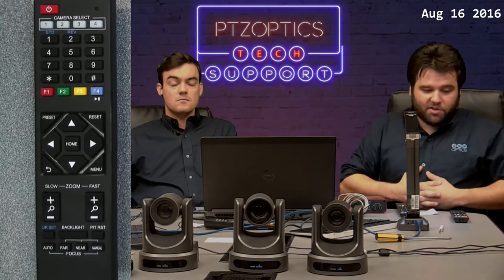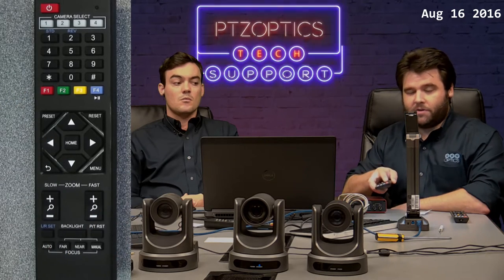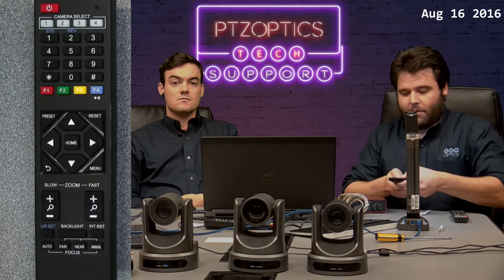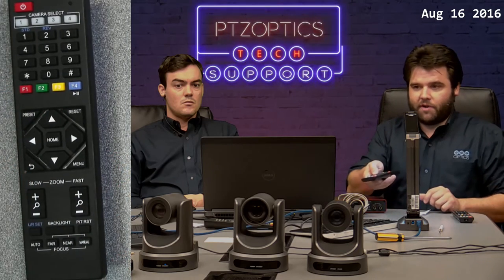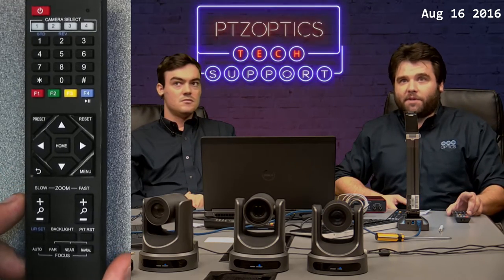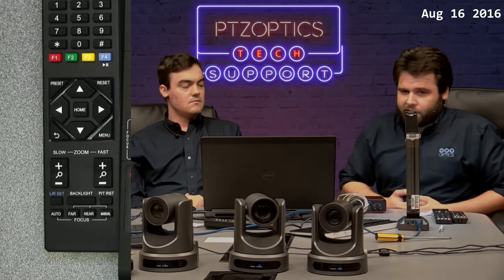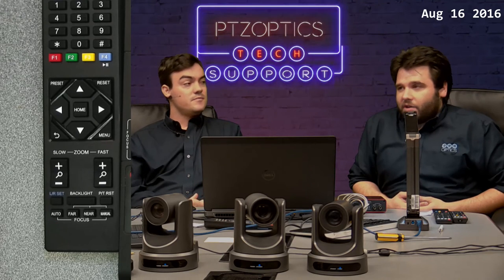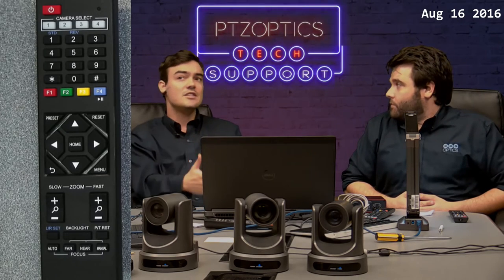PTZOptics IR Remote Control - Complete Overview - VLOG #017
In this video, Andy Chatfield lead support technician reviews the IR remote control. Each PTZOptics camera includes a IR remote control that has the ability to control up to 4 cameras. Andy reviews the IR remote control shortcuts for default language settings, setting IP addresses and of course camera IDs. Each camera can have a camera ID for uniquely operating the cameras. Andy show's us how to control up to 4 cameras with the IR remote using the IR shortcuts.
Finally, Andy tells us that the IR remote can work up to 100' roughly but is suggested to be used in roughly 20-35' from each camera. IR interference from lights and other electronics may be present that can reduce the range of your IR remote. A simple check for IR interference would be turning out all your lights and seeing if the IR remote control is still working.